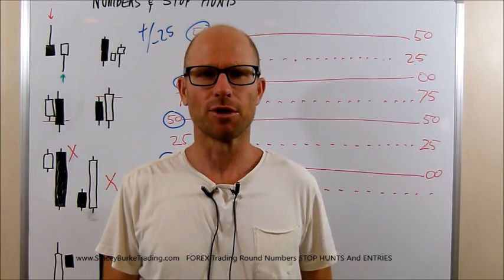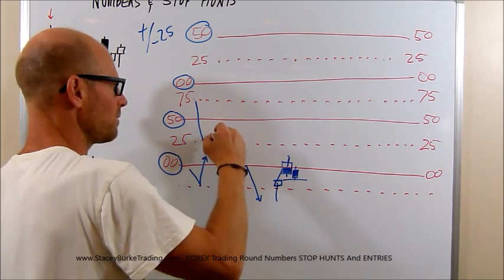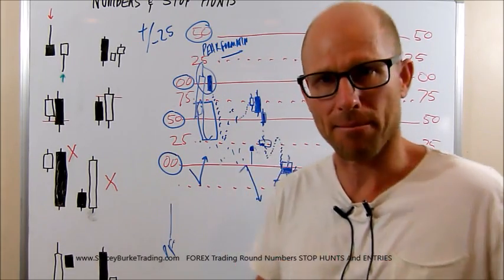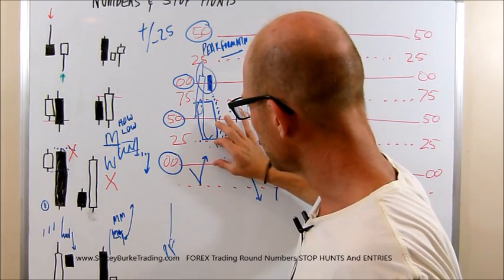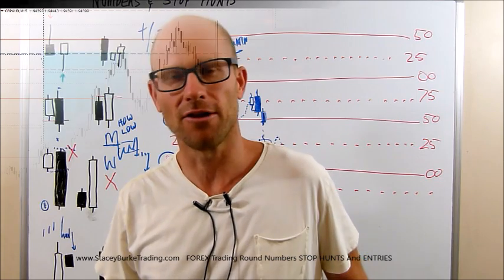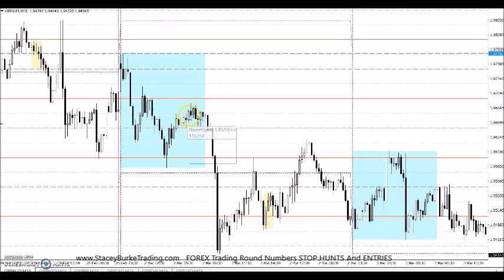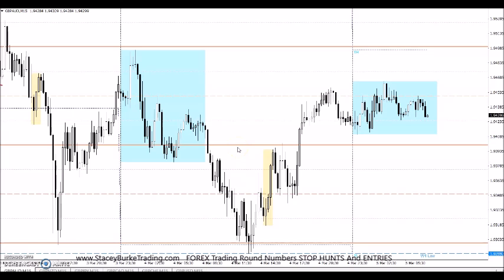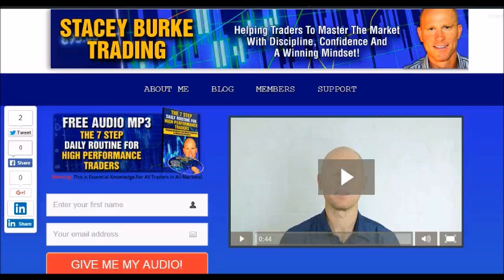FOREX Trading Round Numbers STOP HUNTS And ENTRIES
LEARN TO TRADE WITH THE SMART MONEY